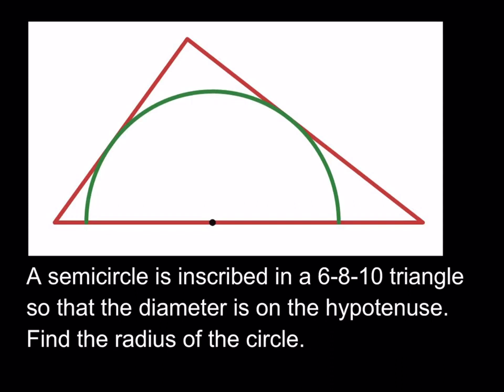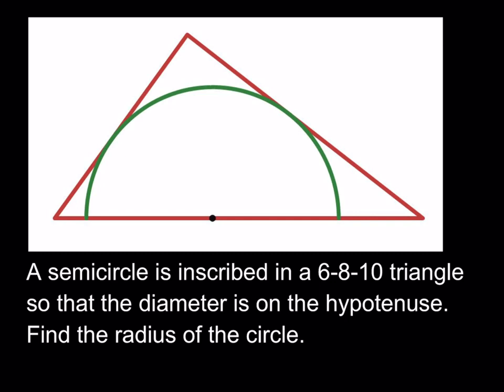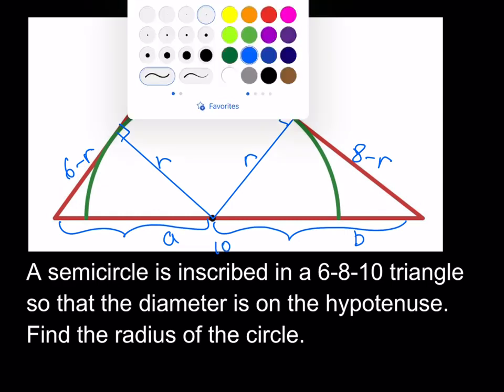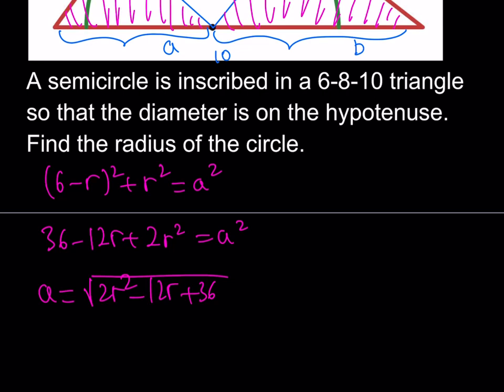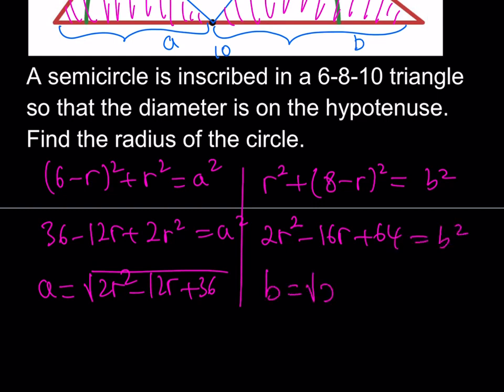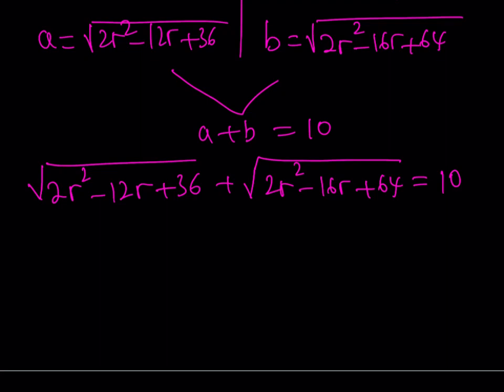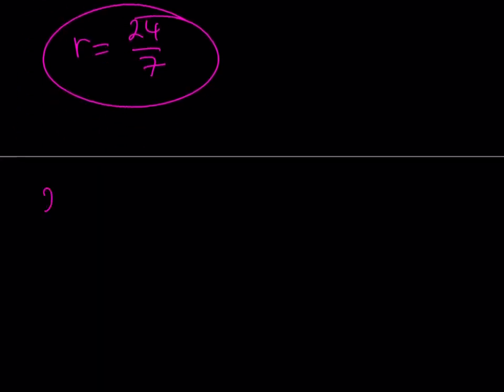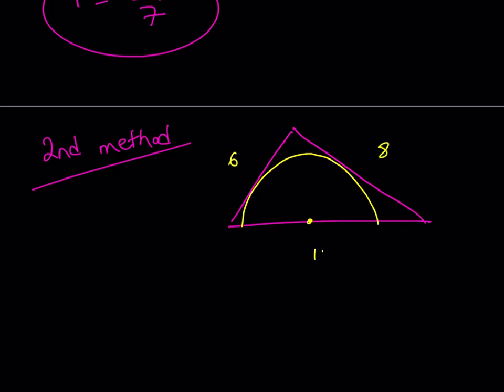A Semicircle Inscribed in a Right Triangle